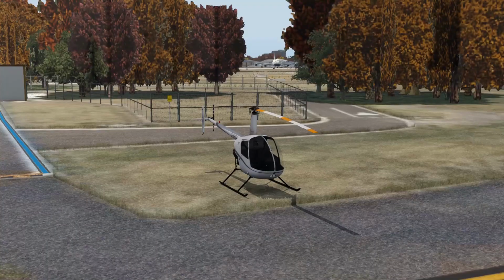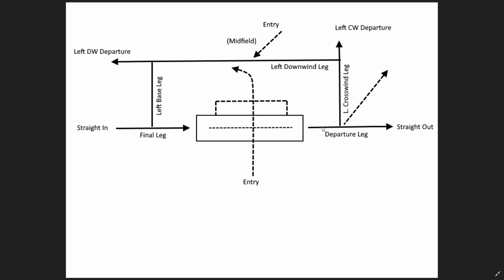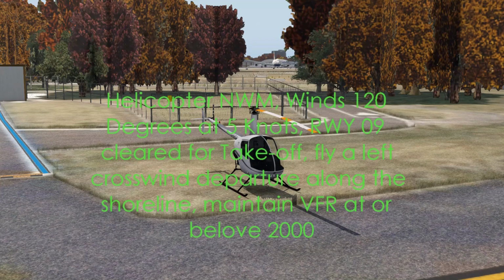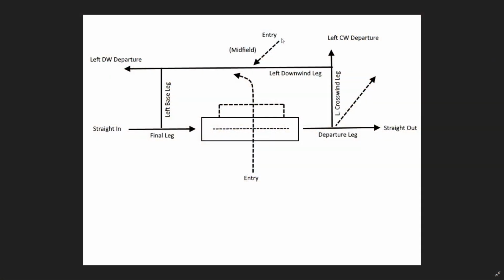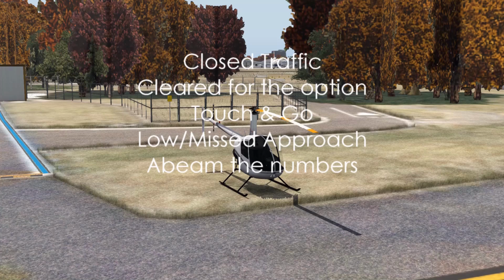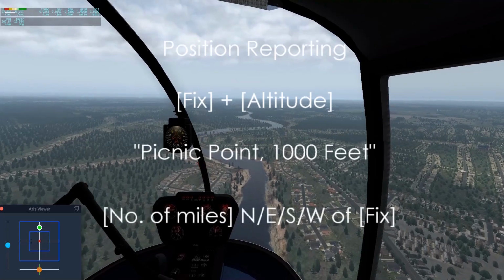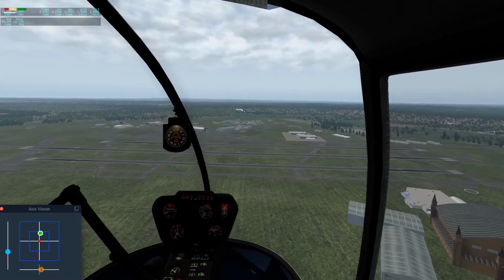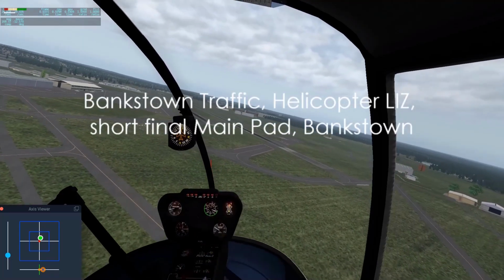Flying On Vatsim & Helicopter ATC Tutorial - Episode 3 - Traffic Pattern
Let's look at the Traffic Pattern. What it is. What we need it for and what differences in curcuit operations there are for Helicopters.

Find all the information on local procedures of australian aerodromes as well as all necessary VFR Charts at: